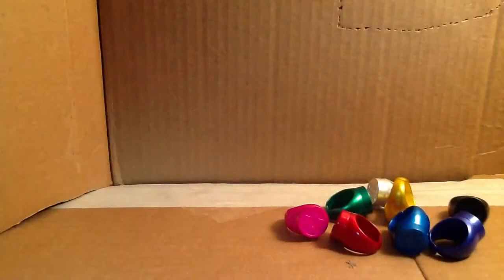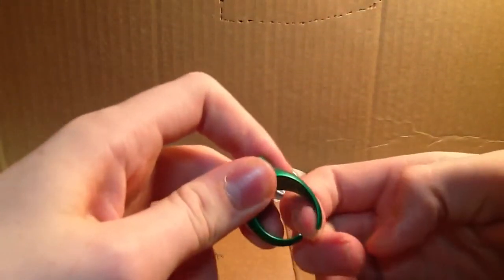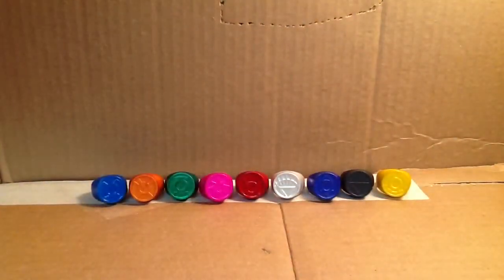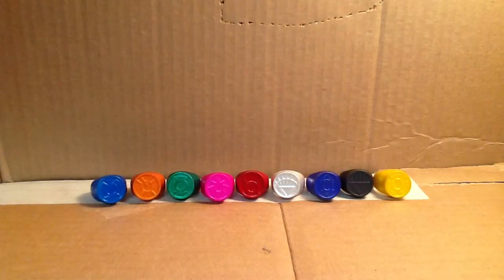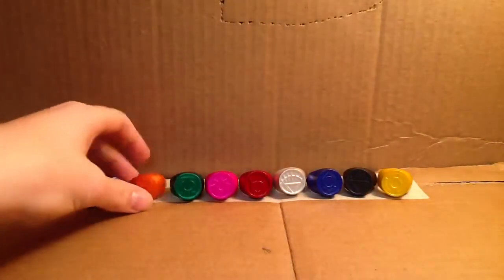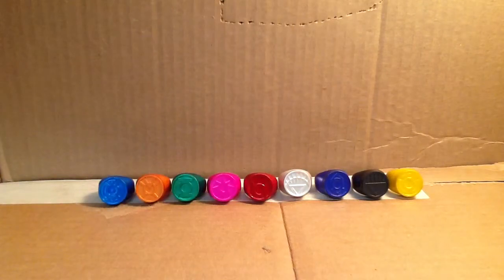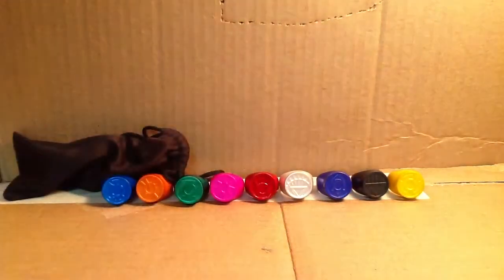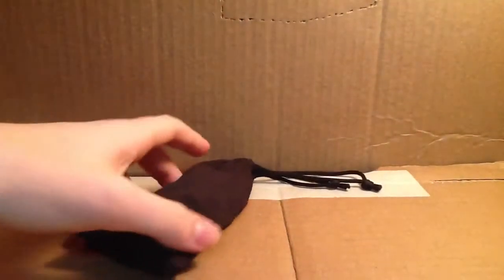Joshtimasprime review: green lantern blackest night and bri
In brightest day, in blackest night, no product shall escape my sight, let all who worship Sean long's might, beware my power! Green Proxy's light!